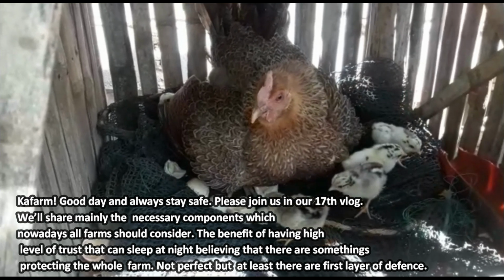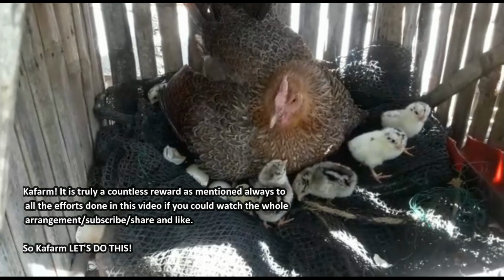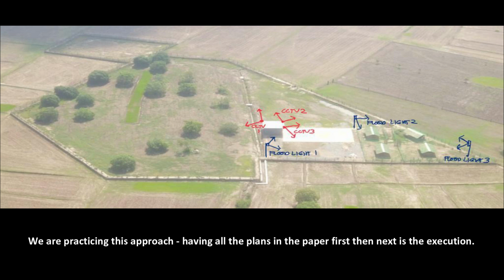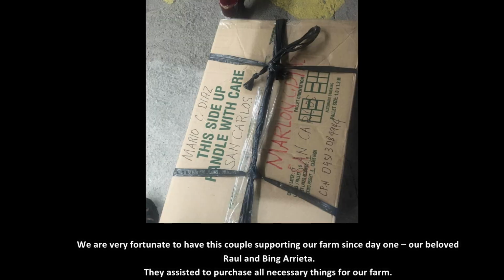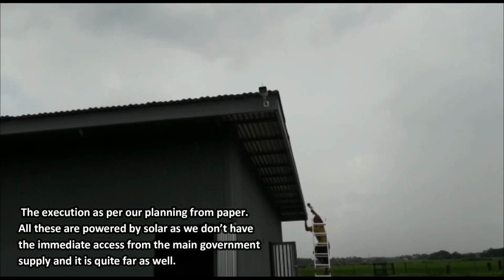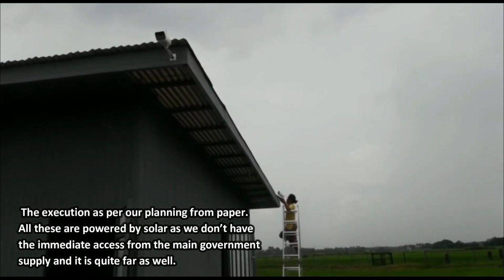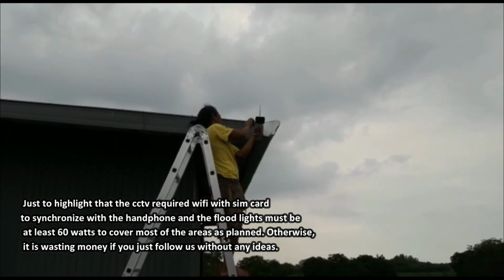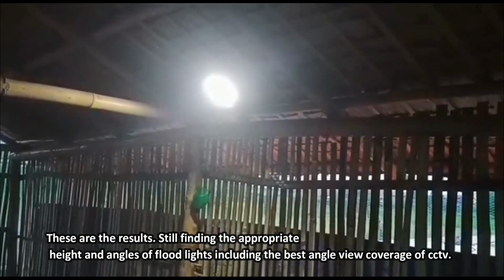Farmlife Phase 17th Unboxing the necessary components for our farm || cctv || solar light || drone.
A start-up farm life that focuses on new approach/techniques in farming.